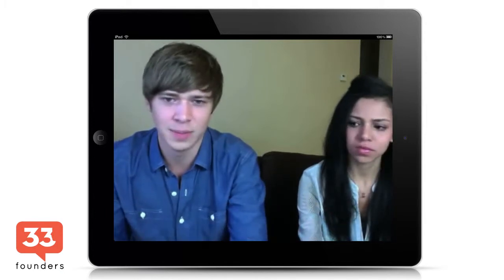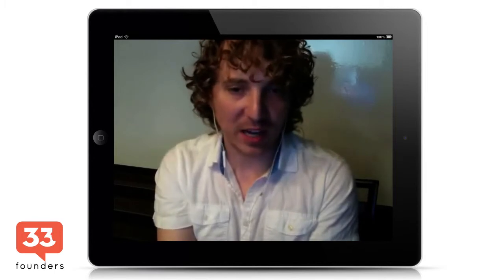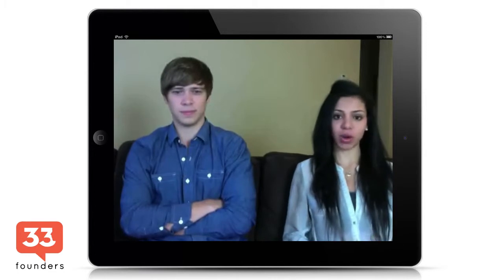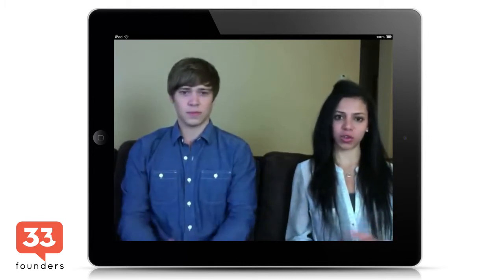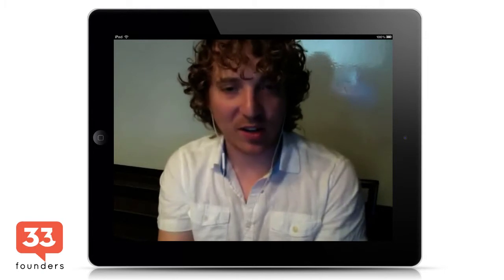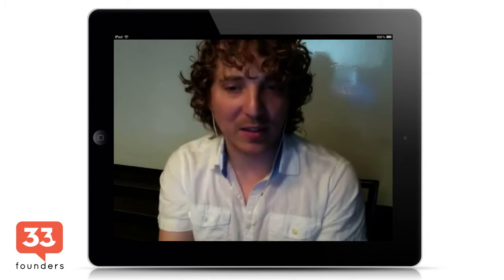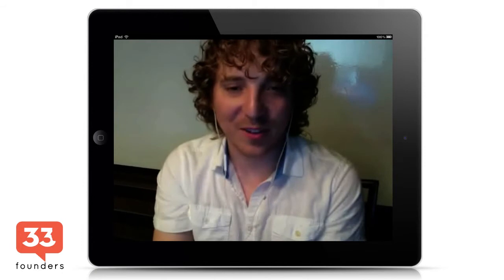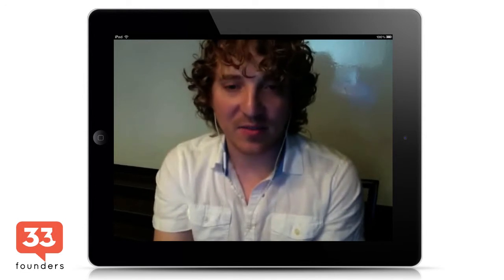33founders (Ep 26 - Part 3): Contently Talks Journalism, Startup Success, Creativity,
/ Part 2 of episode 26 of the 33founders series, featuring Shane Snow, co-founder of Contently.

Contently is a platform for brands to craft, maintain, and optimize a high quality content strategy with editorial tools and engagement tracking, plus career journalists and clever professional bloggers for hire.